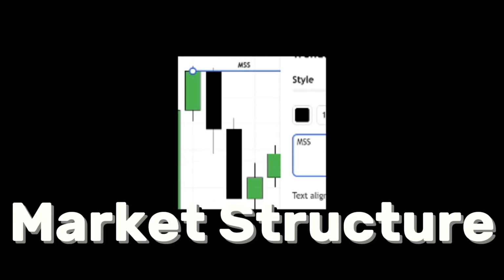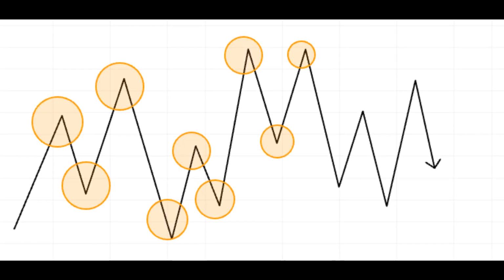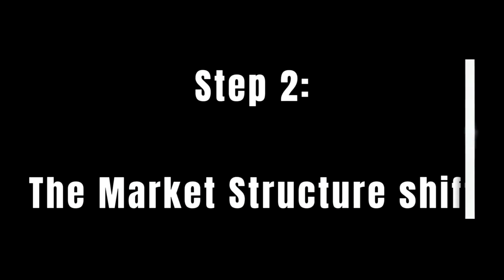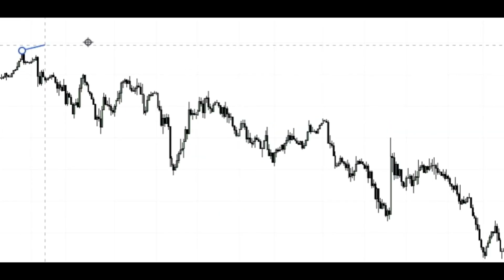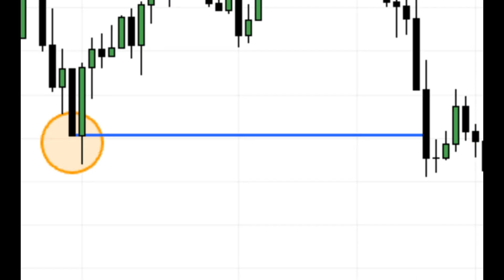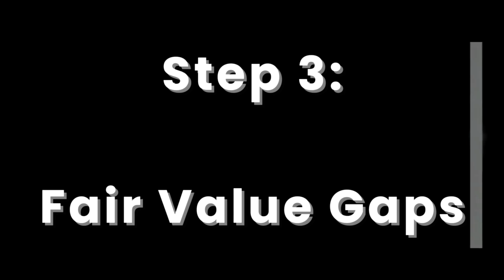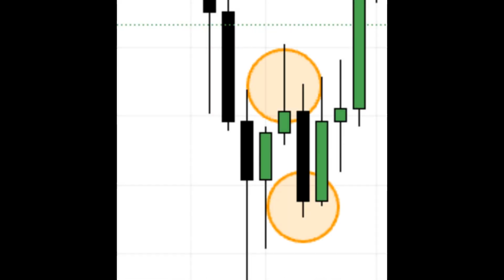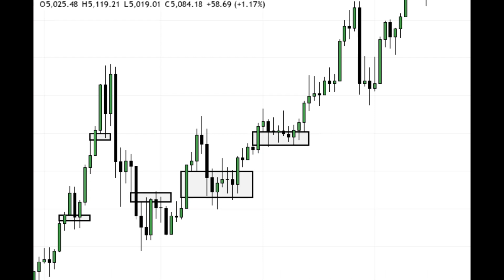You Will MASTER Market Structure after Watching This Video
Teaching you The ONLY Market Structure Lesson that you NEED in 2026. Step-by-step process and guide on how to read market structure using highs & lows to determine a directional bias. How highs and lows help you determine when price is bullish or bearish, and EXACTLY how to indentify market structure and the market structure shift